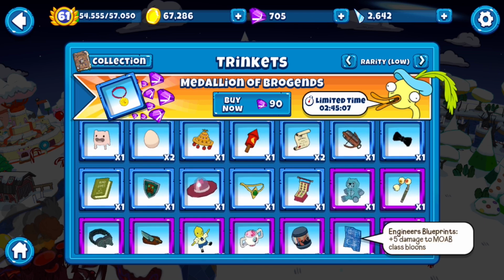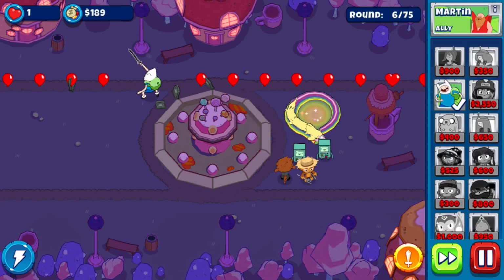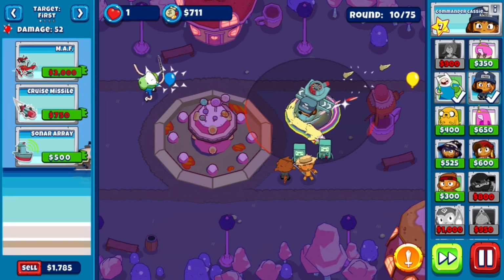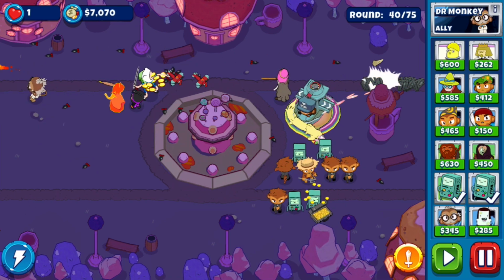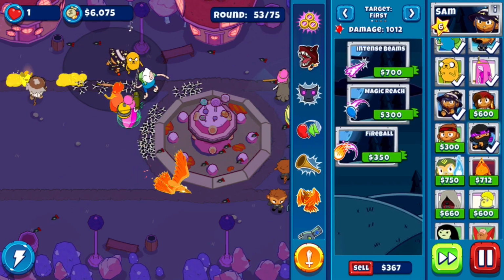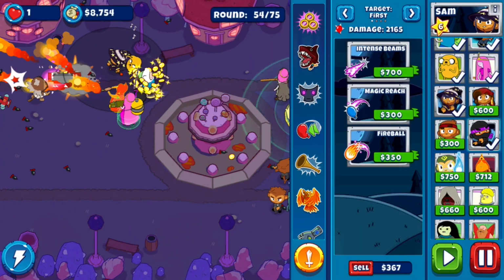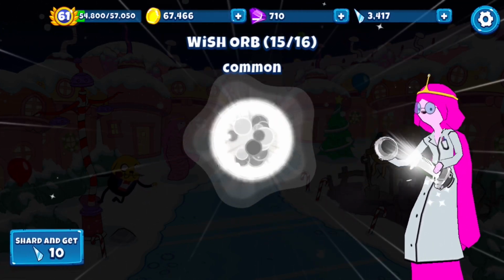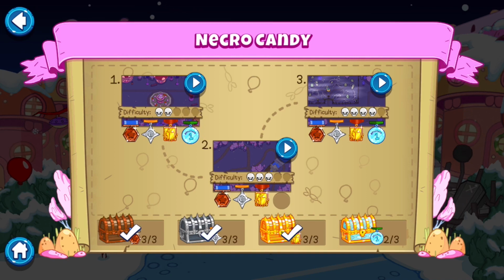General Tips For Bloons Adventure Time td Allies, Trinkets, Weapons, Difficulties, Wish Orbs!